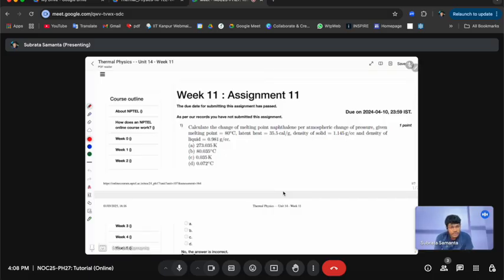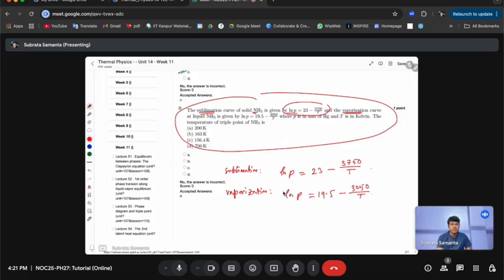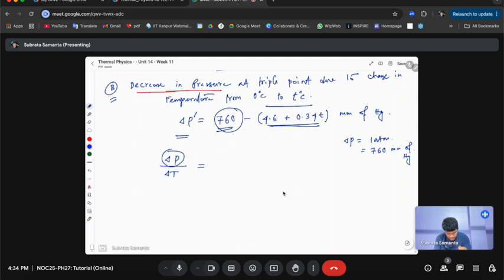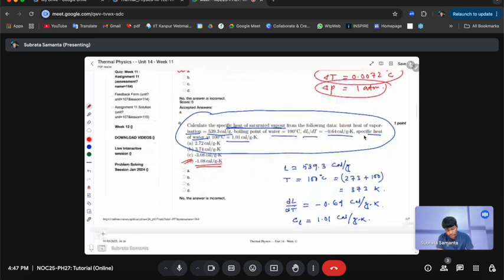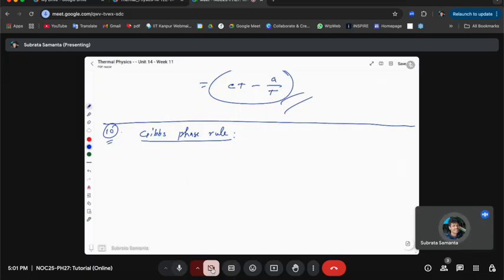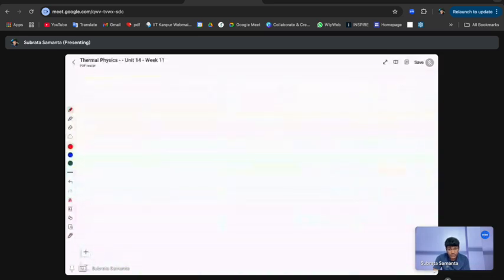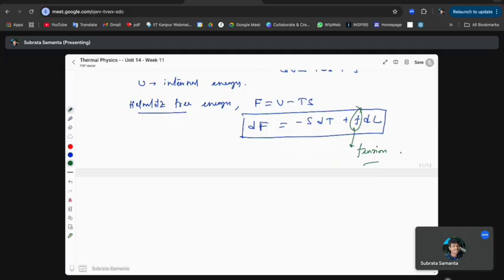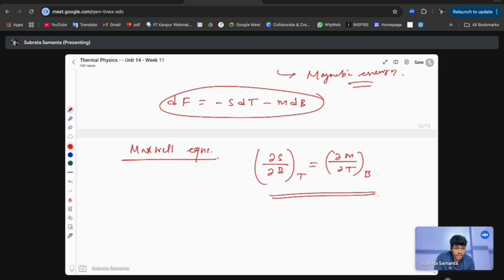NOC25-PH27: Thermal Physics Tutorial - 11 (NPTEL)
This is the recorded live tutorial session of the Thermal Physics course on the National Program on Technology Enhanced Learning (NPTEL) portal on 6th April from 4 PM to 6 PM. During this session, I discussed the solutions to Assignment-11 problems related to Latent heat, phase transition and thermal equilibrium.

Note: These live sessions will be held every Sunday from 4 PM to 6 PM up to mid-April 2025—the link to join is shared with the registered students through the NPTEL portal.